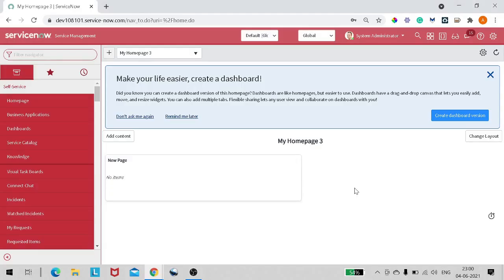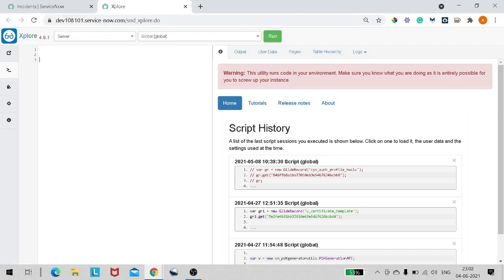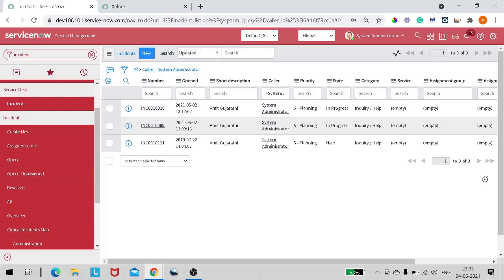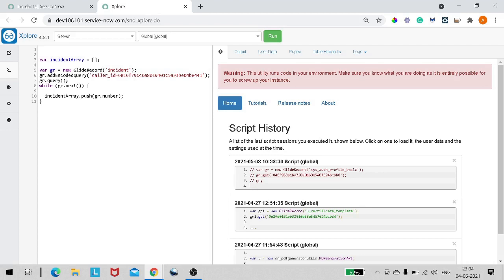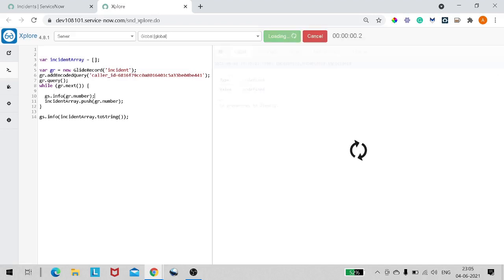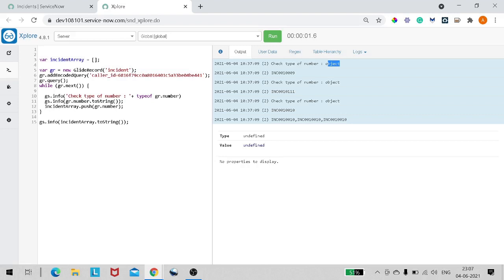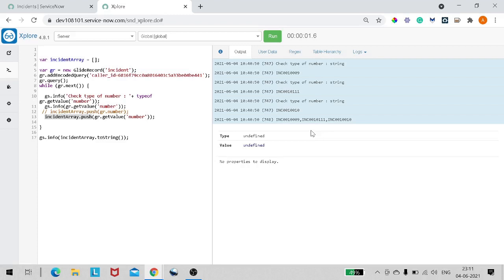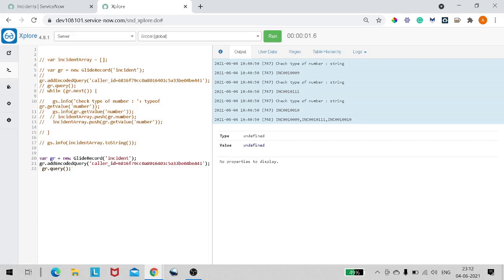Servicenow importance of getValue and getDisplayValue method | ServiceNow getters | Servicenow Learn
Hi Folks,
This video will focus on the topic of Servicenow importance of the getValue and getDisplayValue method and try to understand the power of getters in snow. getvalue and GetDisplayValue have commonly used methods but we don't know the power of the same.
Let's try to understand these methods in details
I keep seeing a particular problem with people posting questions about data issues when using Arrays.  And to be clear, it's not really an Array issue, but a problem with how data is retrieved from the GlideRecord object.

Here's an example to illustrate the problem.  The following 5 Incident records are in my personal development instance that has some OOB demo data:

 is putting the GlideElement object (in this case a GlideObjectNumeric because the field is an Integer) into the Array instead of the actual value of the field, so it changes as you loop through the records, becoming the value of the next record as you loop.  To add the real "value" of the field to the Array, use this instead:
log.push(gr.getValue("priority"));
The "getValue()" method returns a string representation of the data in the field.  This is the safest way to ensure you are putting the proper data into the Array, or any other variable.  The issue is found more often in code when data is pushed into an Array because you are typically looping through multiple records, hence changing the "view" of the data, but it can happen anywhere.
I hope I made it pretty clear why we should be using "getValue()" when getting data from a GlideRecord object.

NOTE: "getValue()" does not work when dot-walking along with reference fields, so you will want to use "toString()" instead to force the value to a string (e.g. gr.caller_id.department.toString() to get the sys_id of the User's Department).

And PLease drop topics in a comment on which you wanna see the video in the future.

Regards,
Team Technomonk